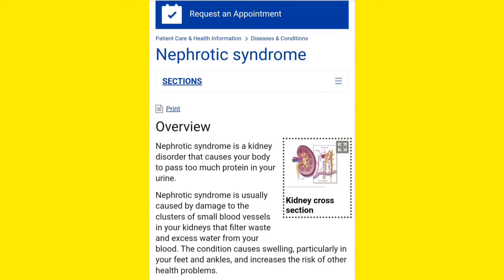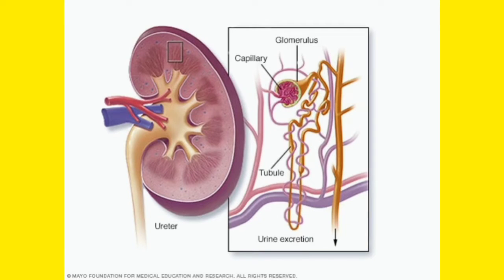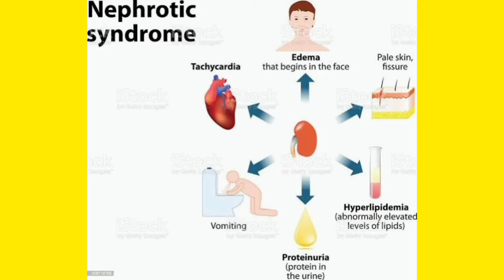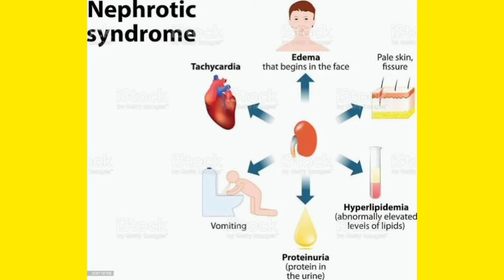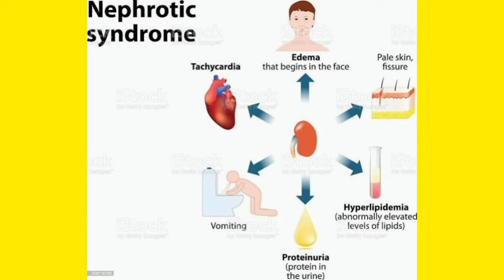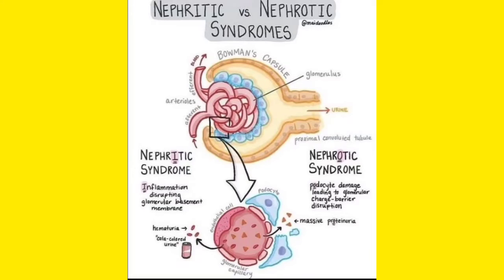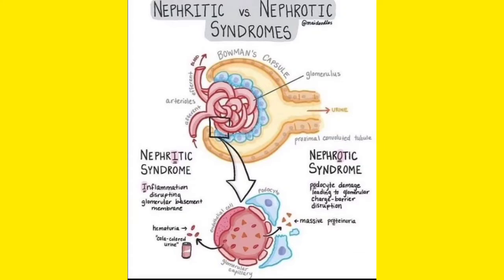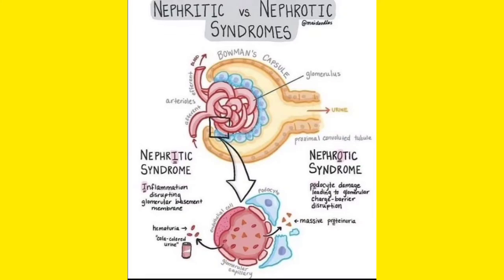Nephrotic Syndrome | Nephrotic vs Nephritic in easy language 😍